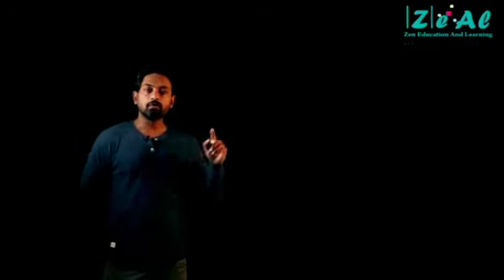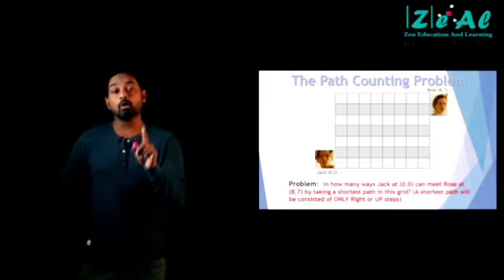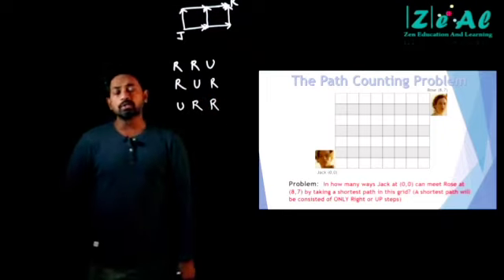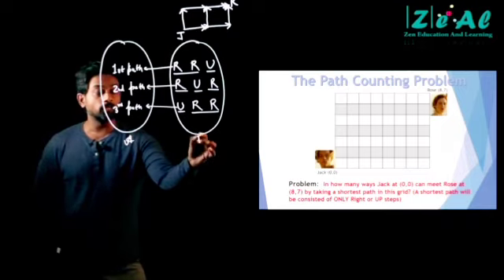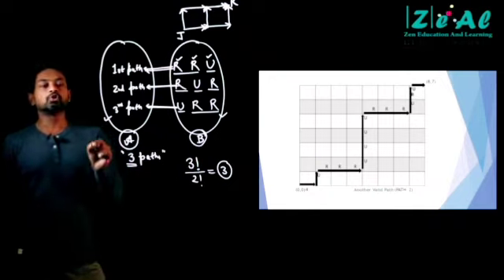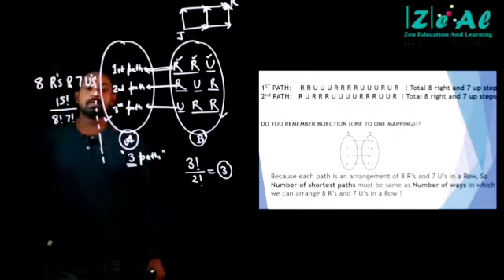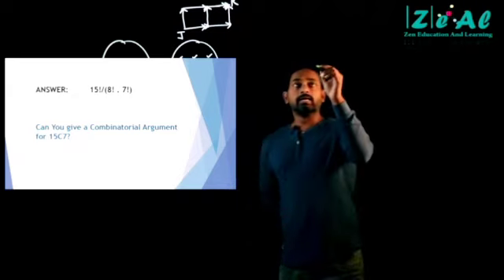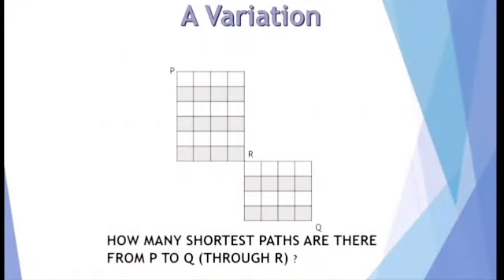Maths for JEE and BEYOND (Bijection Problems: Part-1)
In this Video, We are going to cover and discuss few problems based on Bijection in Combinatorics.
Relevant for preparation of JEE Advanced/ KVPY/Maths Olympiads